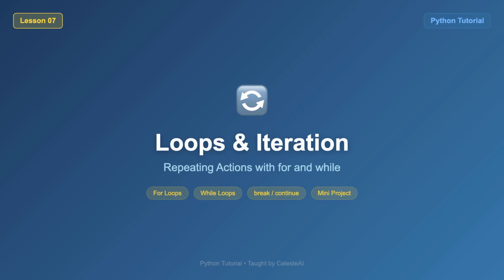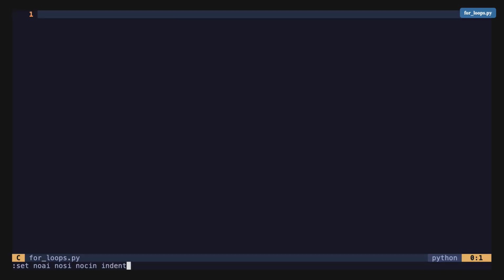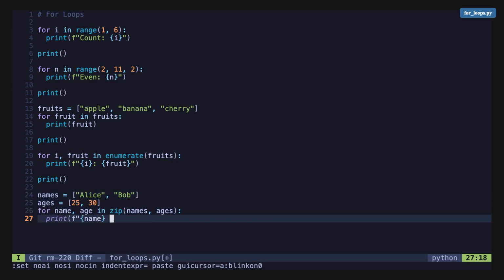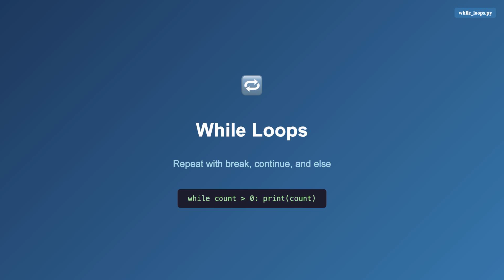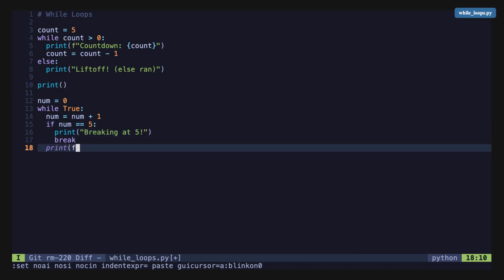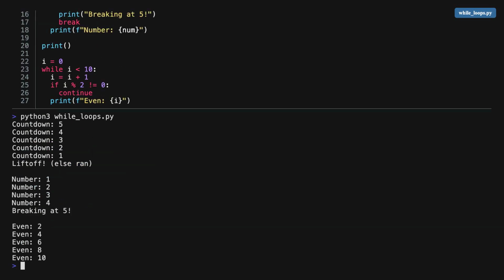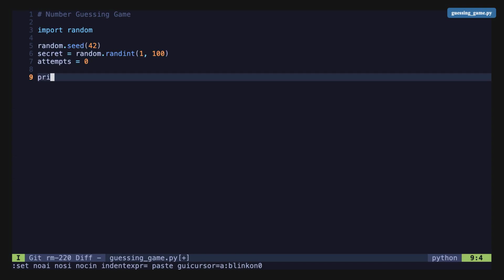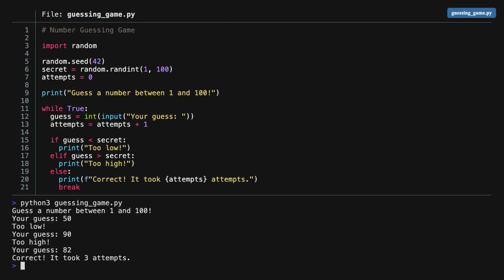Learn Python Loops in 6 Minutes - for, while, range, enumerate | Tutorial #7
Learn Python loops and iteration in this beginner-friendly tutorial! 🔄

  In this lesson, you will learn:
  ✅ for loops with range() for counting
  ✅ Iterating over lists and collections
  ✅ enumerate() and zip() for enhanced loops
  ✅ while loops with break and continue
  ✅ The else clause on loops
  ✅ Mini Project: Number Guessing Game

  🕐 Timestamps:
  0:00 - Introduction
  0:22 - For Loops Explained
  0:46 - For Loops Demo (range, enumerate, zip)
  2:18 - While Loops Explained
  2:42 - While Loops Demo (break, continue, else)
  4:11 - Mini Project Explained
  4:35 - Number Guessing Game Demo
  6:16 - Recap

  🔗 Previous: Lesson 6 - Conditionals & Logic
  🔗 Next: Lesson 8 - Lists